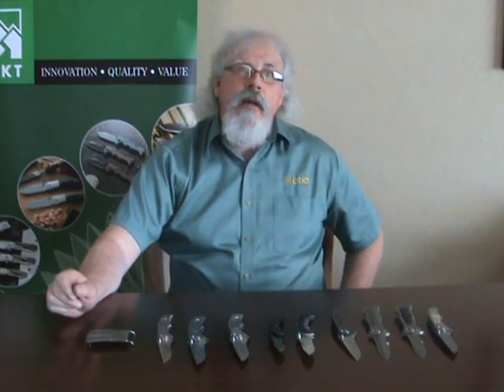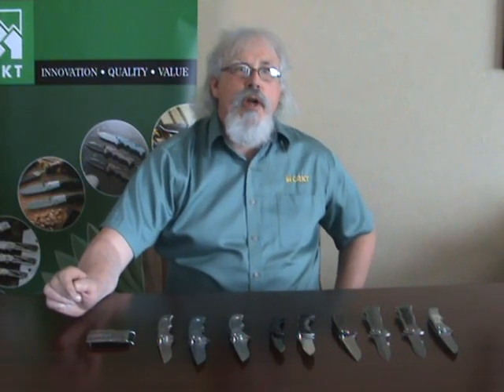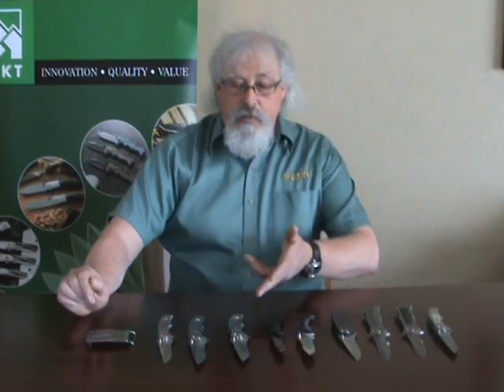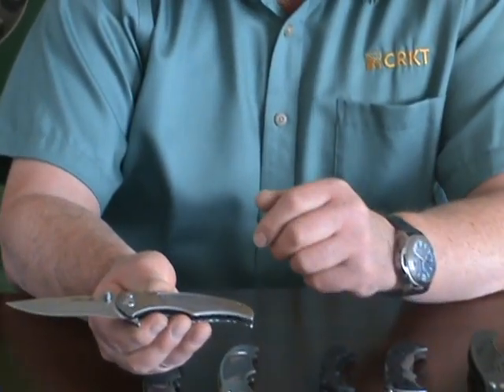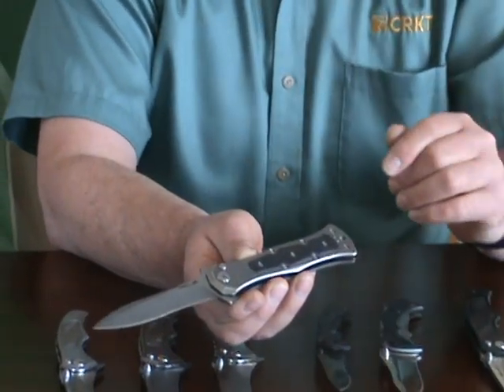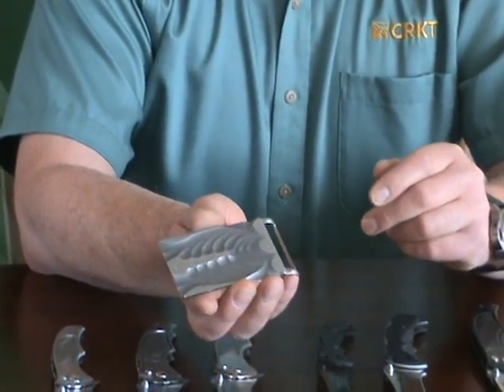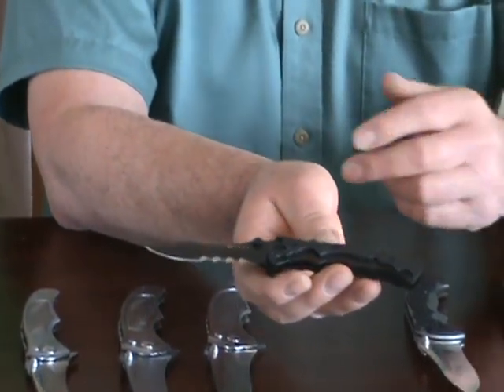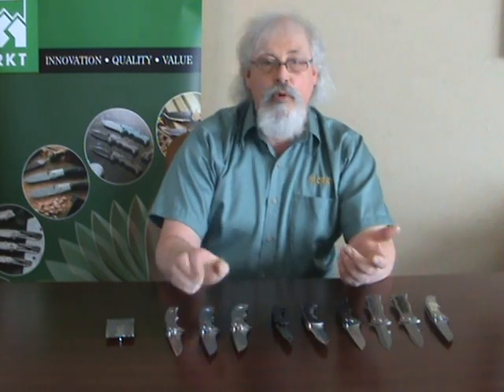Brian Tighe talks about his design philosophy and the knives he designed for CRKT.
Brian Tighe has been a custom knife maker for years.  Listen to him talk about his designs.